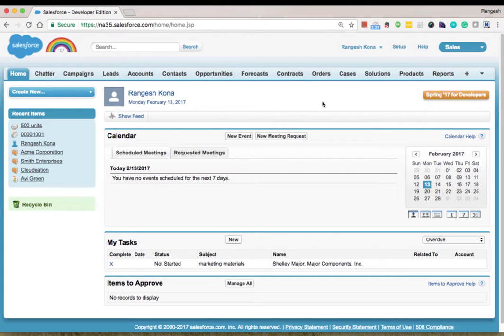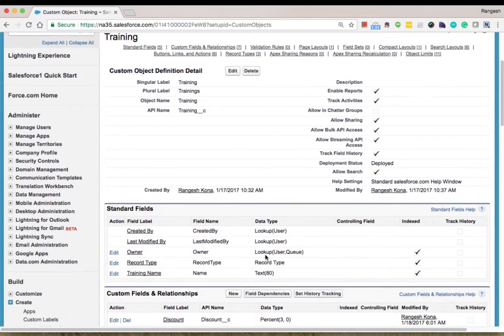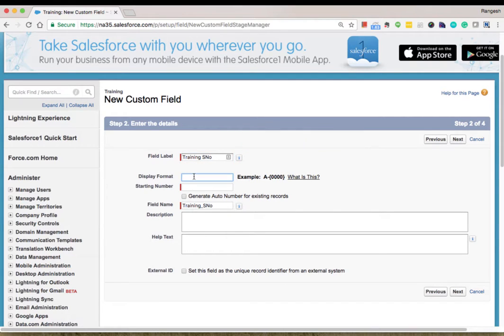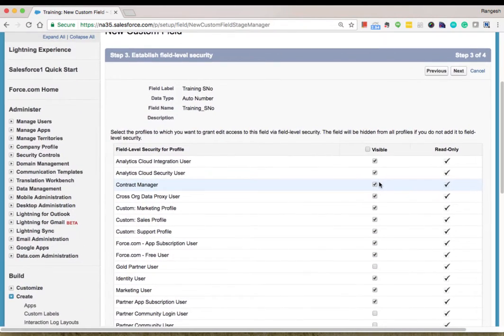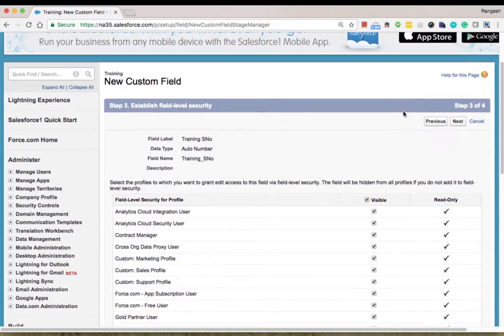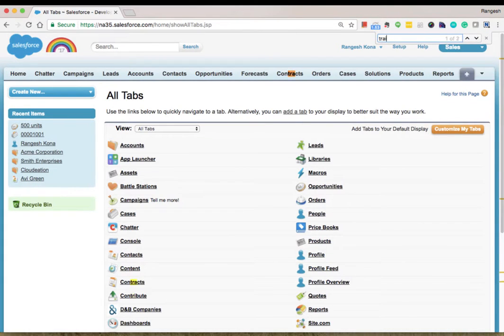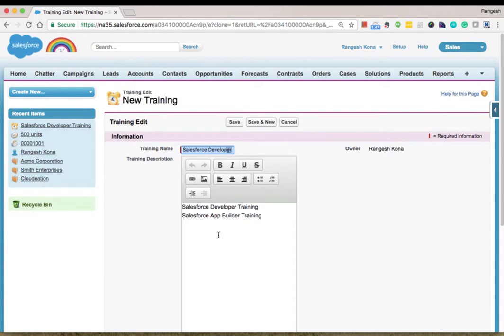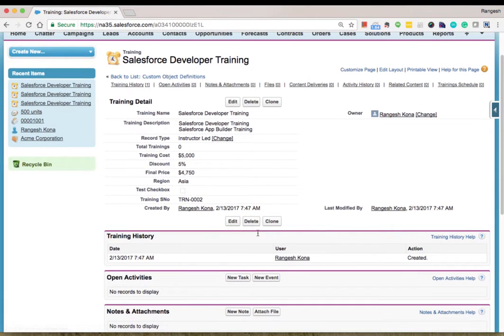Create_Auto_Number_field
How to create Auto Number field in Salesforce